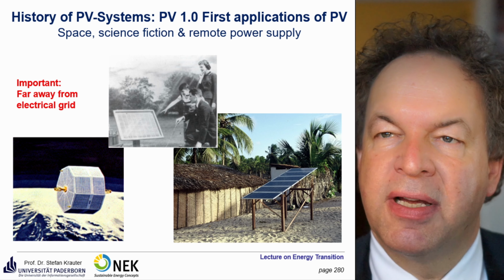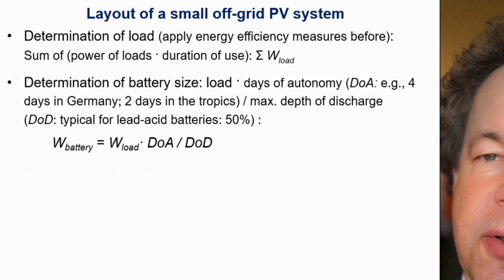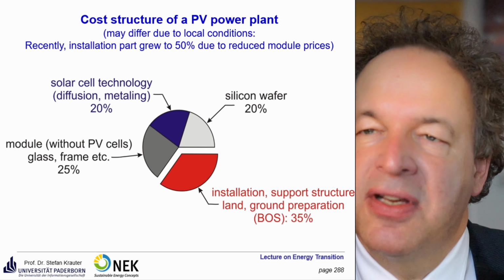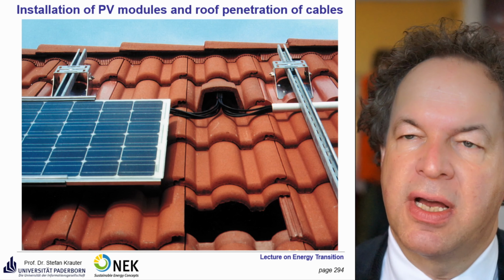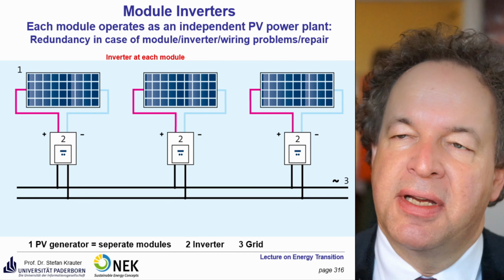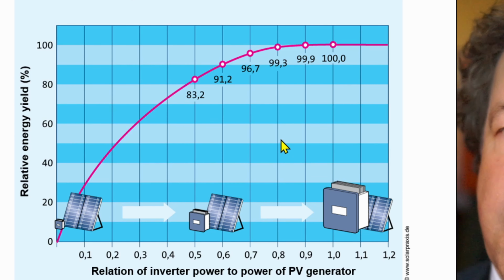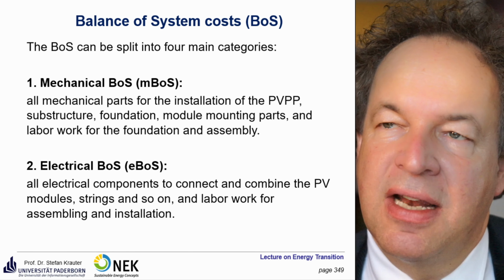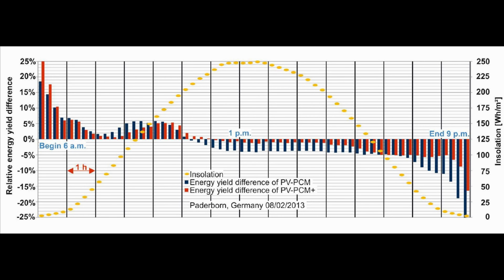Lecture 06 Energy Transition - Photovoltaic Systems (PV part 2)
Installation, Mounting, Foundation, Substructures, Inverters, Conversion efficiency, Energy yield, Off-grid vs. On-grid systems, Configuration of PV systems, Wiring, Balance of System costs (BoS), Optimization of PV power plants.

3. Solar Irradiance: Astronomical basics: Positioning of the sun during a year, Elevation and azimuth of the sun during a day and during the year from a terrestrial observer, Spectra of the sun for different "Air Masses" (AM)
5. PV - Basics: Principle of photovoltaic energy conversion. Characteristics of solar cells: I-V-curve, influence of irradiance level, spectrum of irradiance, spectral efficiency, MPP, Form Factor, influence of parasitic resistors, weak light effect, operation temperature, STC.
6. PV Energy Systems: Installation, Mounting, Foundation, Substructures, Inverters, Conversion efficiency, Energy yield, Off-grid vs. On-grid systems, Configuration of PV systems, Wiring, Balance of System costs (BoS), Optimization of PV power plants. Solutions to Exercise 6 – PV systems - plus homework.
7. Wind Energy: Historical and actual development of wind power conversion.